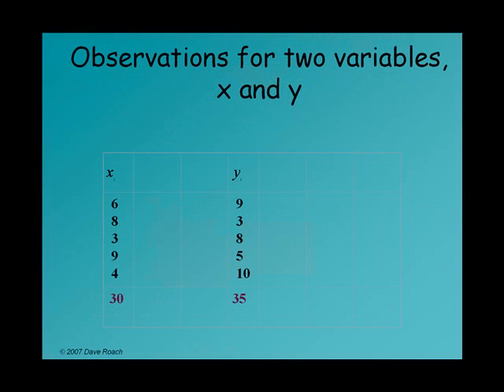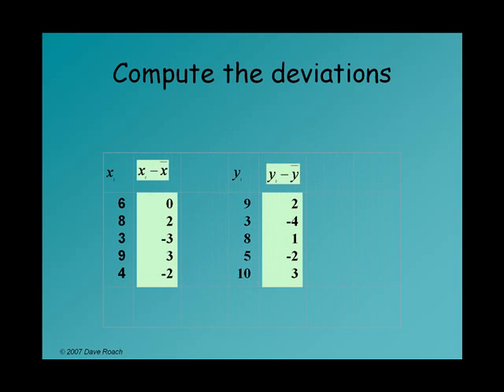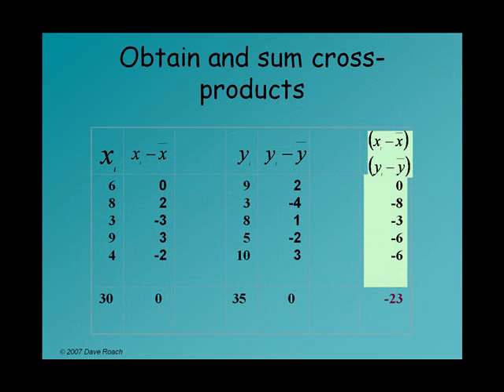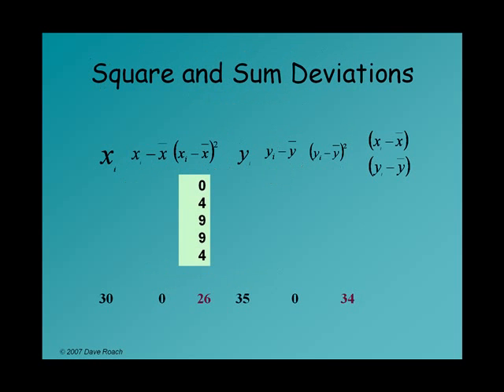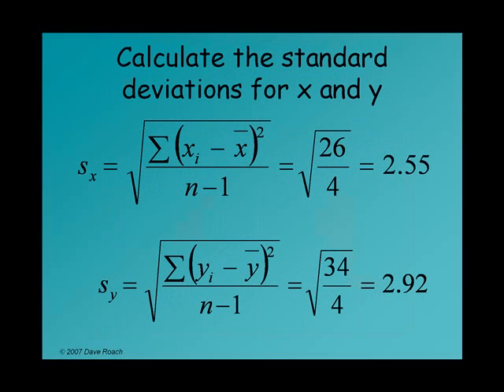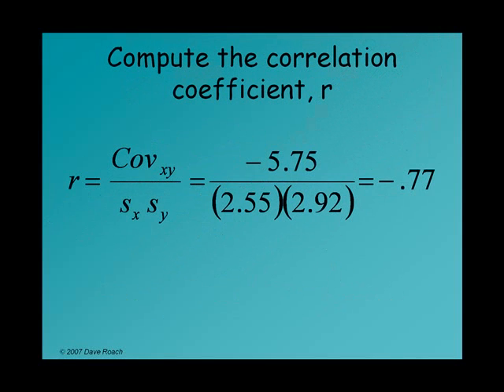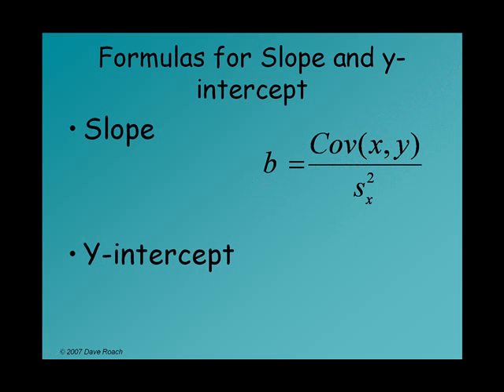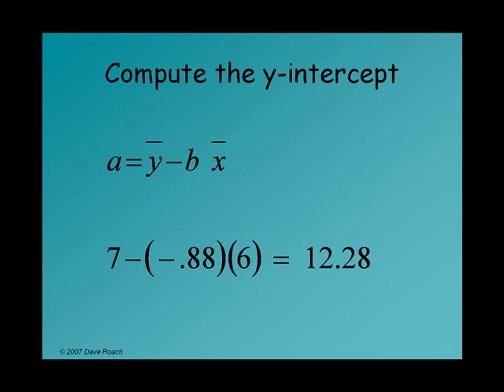calccorr.cov.a.sp2007.wmv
calculate the covariance and correlation